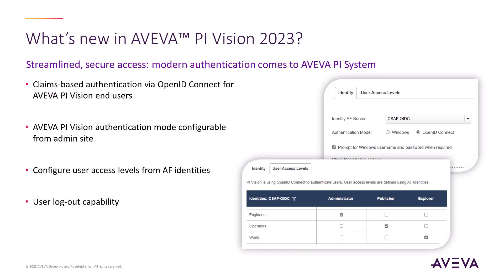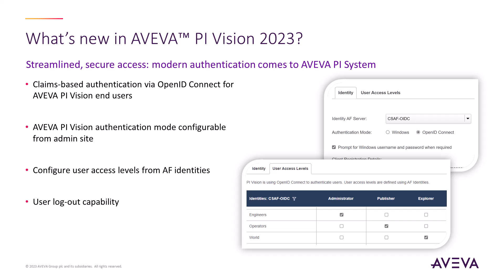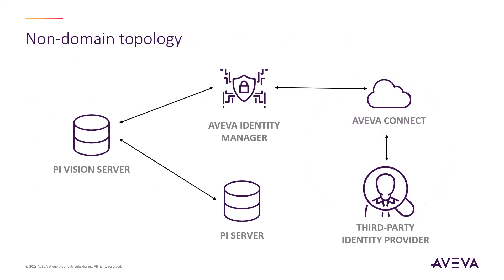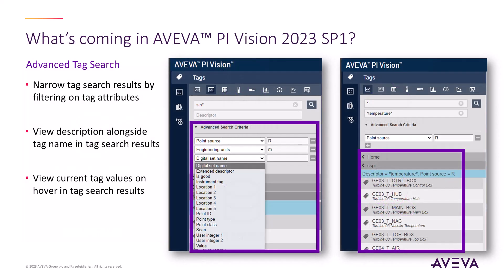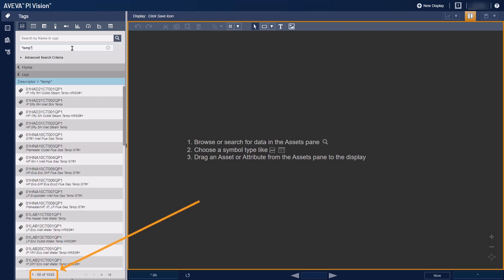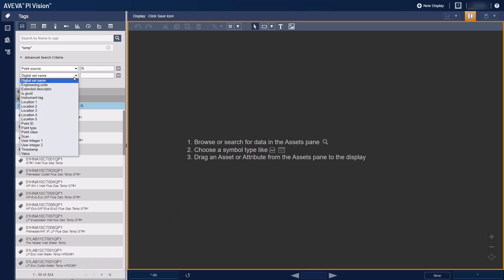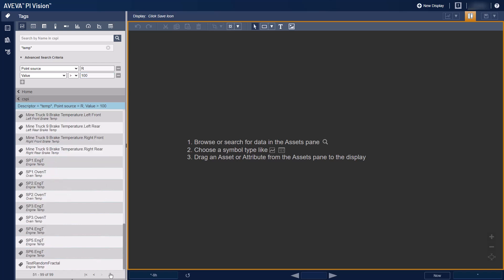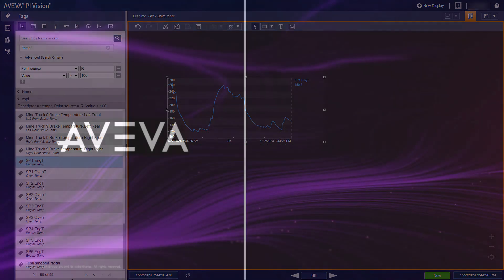AVEVA PI Vision 2023 SP1 New Features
00:00 Introduction
00:19 Modern Authentication
01:01 Advanced Tag Search
01:20 Demo